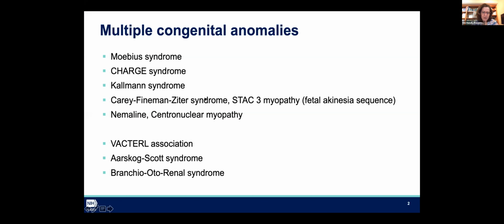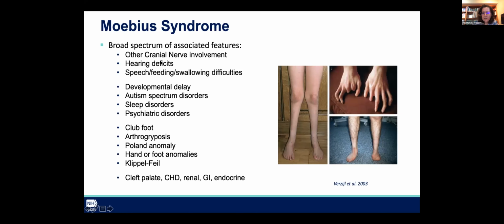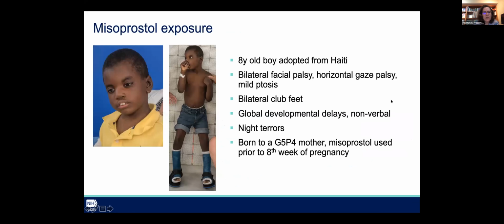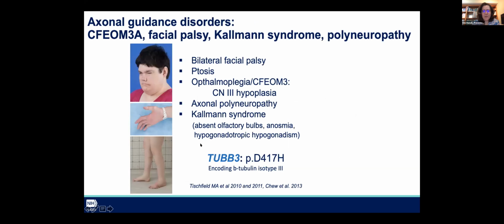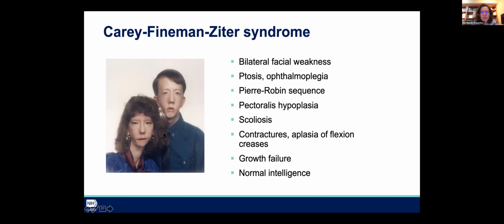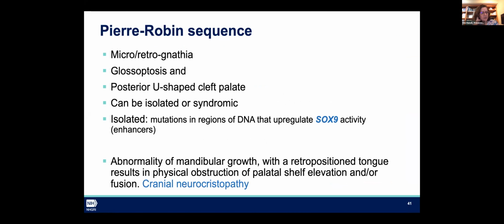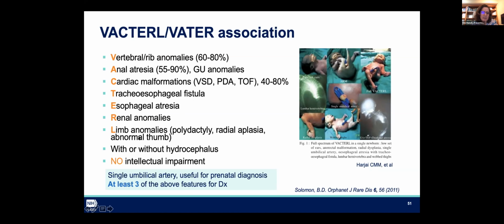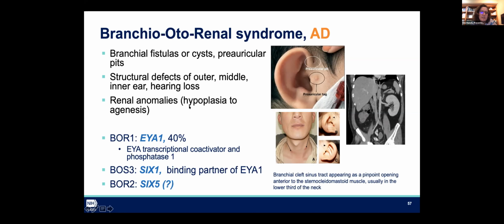20200722 Summer Syndromes Lecture - Irini Manoli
Summer Syndromes
Moebius Syndrome and other multiple congenital anomalies
July 2020
Irini Manoli, MD, PhD, NIH, Bethesda, MD

Irini Manoli
51. Aarskog syndrome
52. Branchio-Oto-Renal syndrome
53. CHARGE syndrome
54. Fryns syndrome
55. VACTERL (VATER) Association
56. Kallman syndrome I and II
57. Limb-Girdle MD
58. Nemaline myopathy